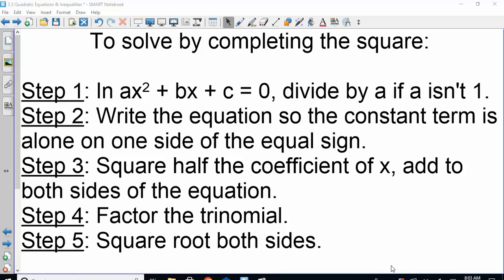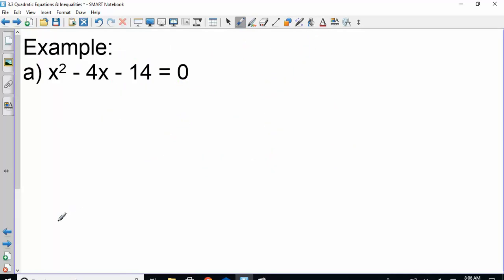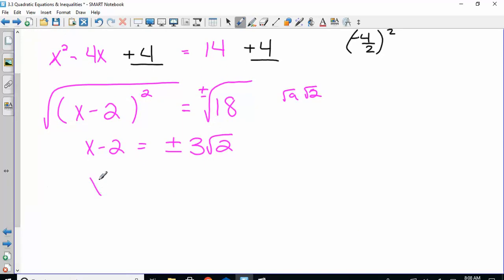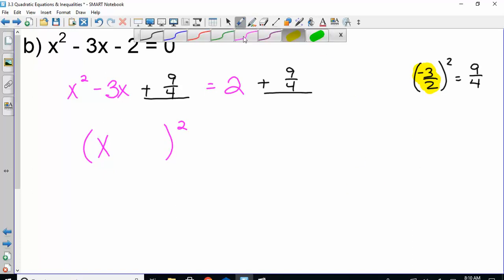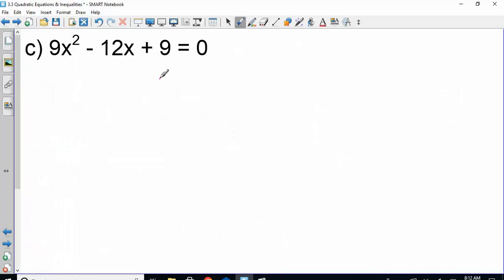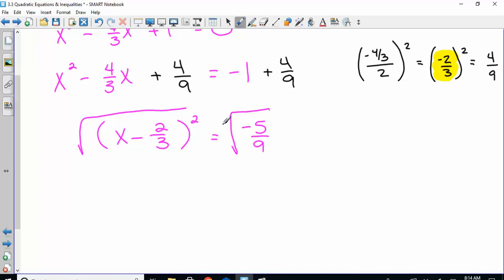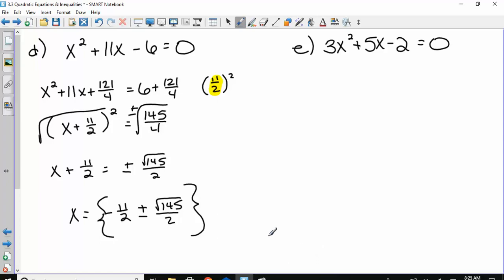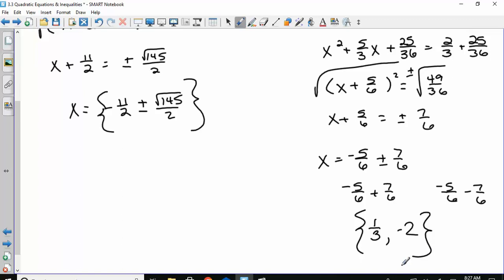Section 3 3 Nov 29